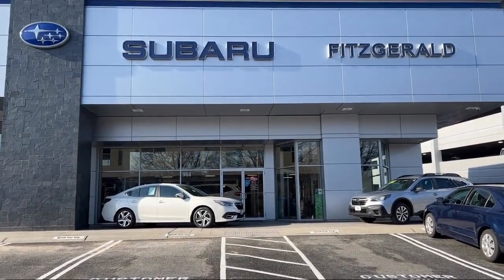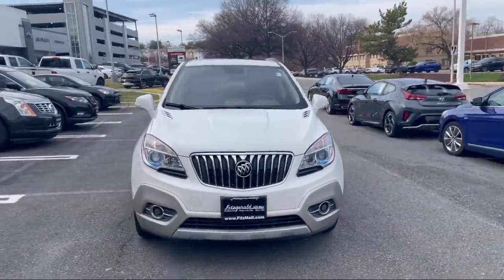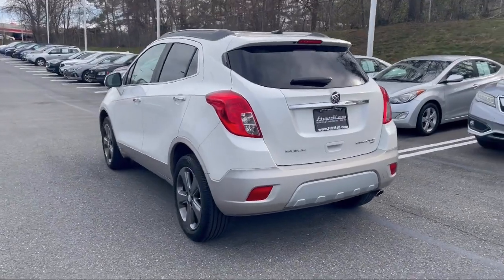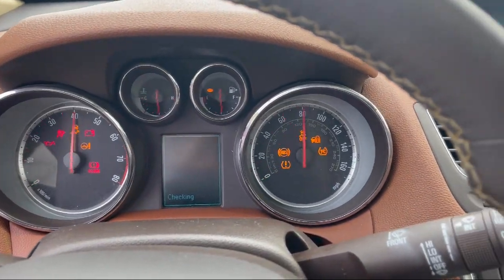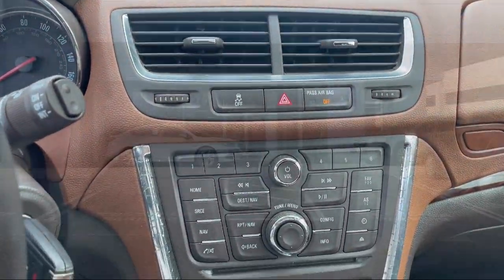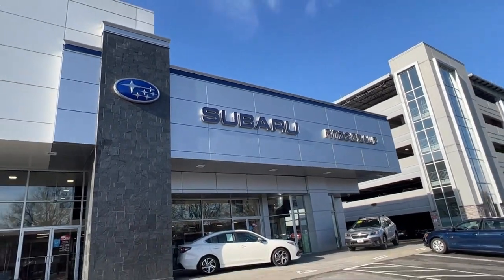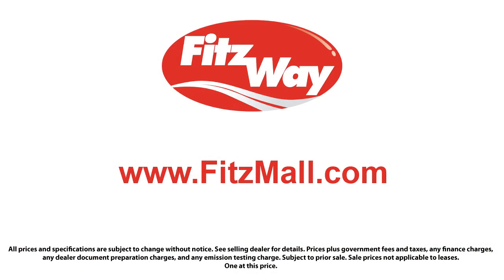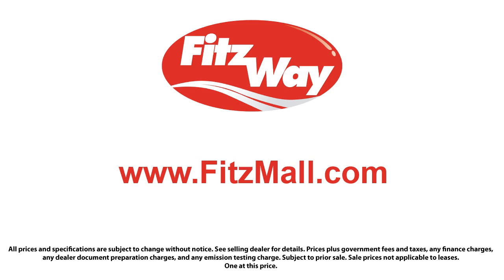2014 Buick Encore AWD 4dr Leather Gaithersburg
2014 Buick Encore AWD 4dr Leather - Stock Number: S759593A - VIN: KL4CJGSB1EB712671.